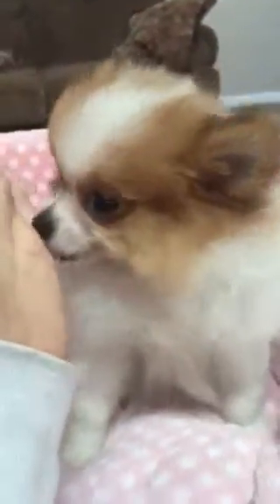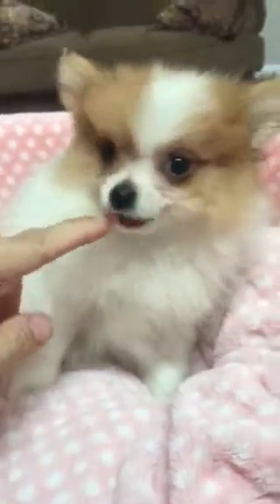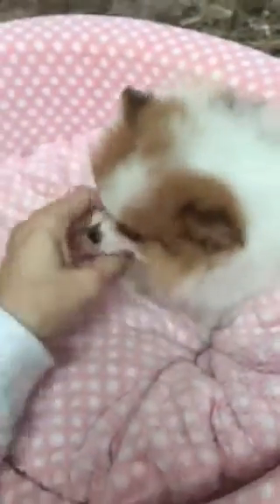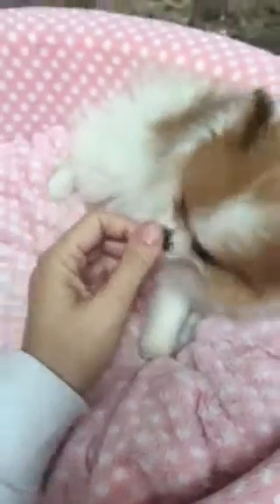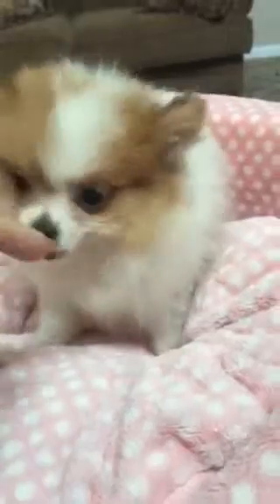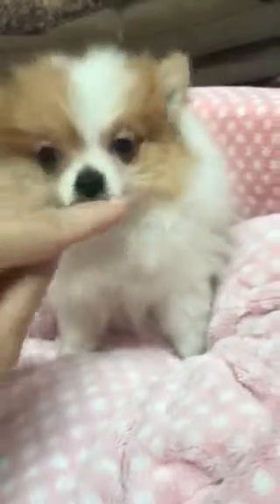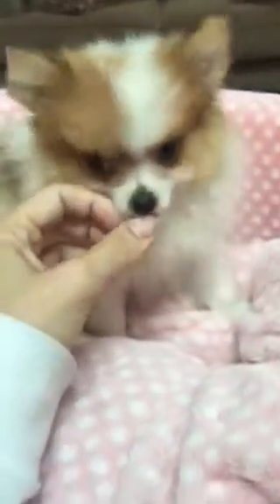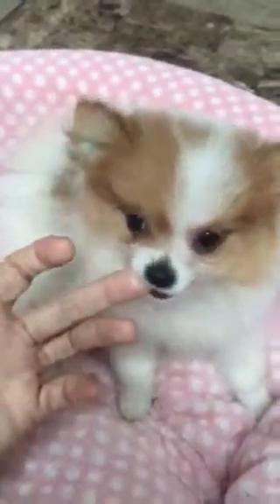Teacup pomeranian for sale Arizona "TAmmy"